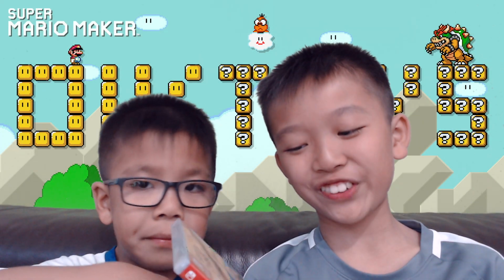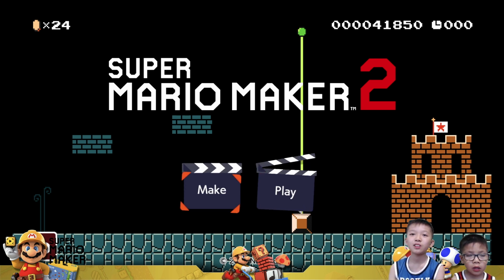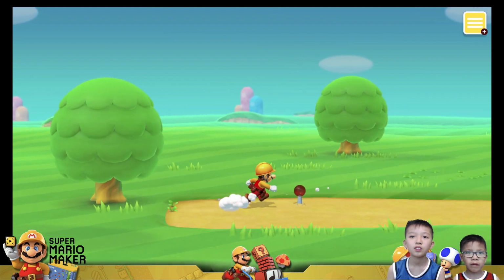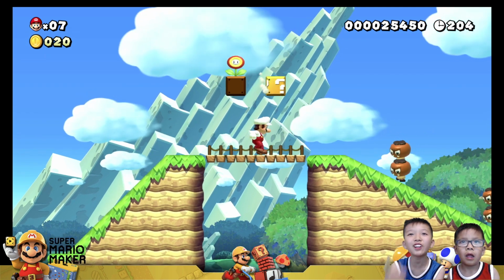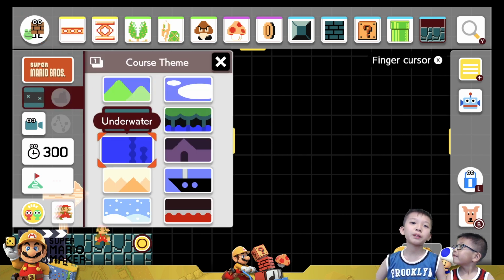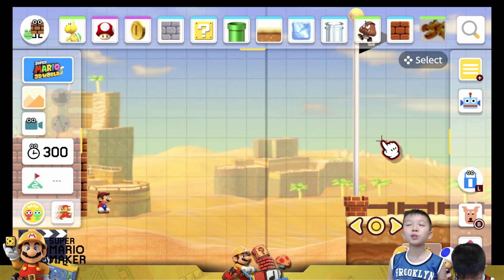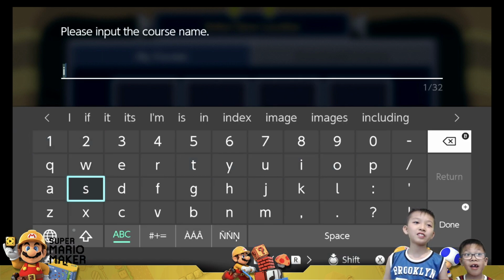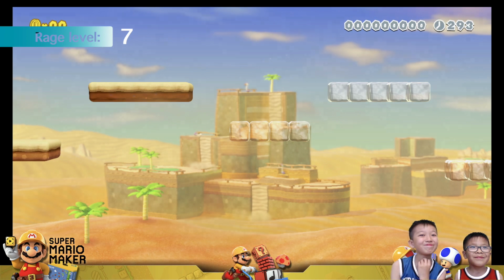Mario Maker 2 Unboxing and First Play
Hi Guys,

Isaac and I unbox the new Nintendo Switch Mario Maker 2.  Here's a little gameplay video as well as our first attempt to create a quick level for Isaac to play.  Hope you like it!!!

Let us know what you think of it iun the comments.  Thank. you!!!

Game Capture:
Elgato HD60

 ATTRIBUTIONS